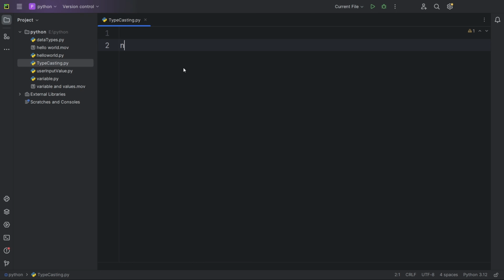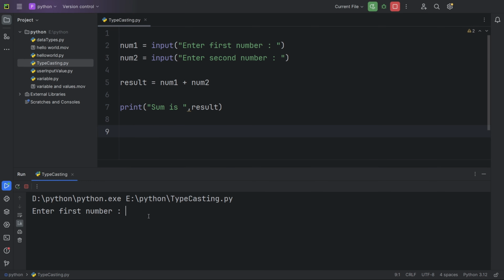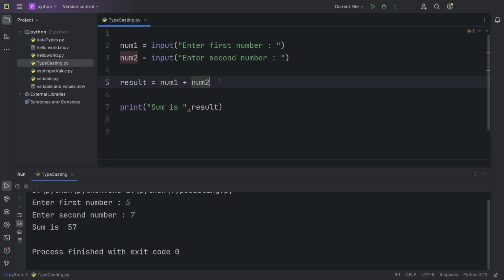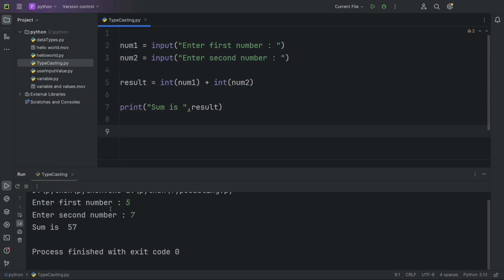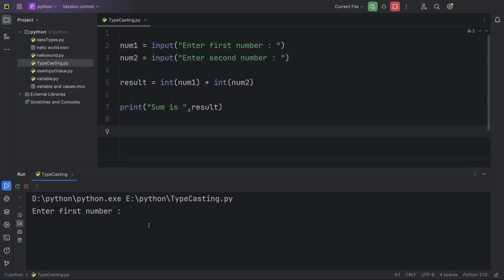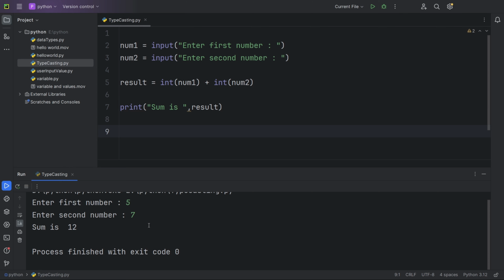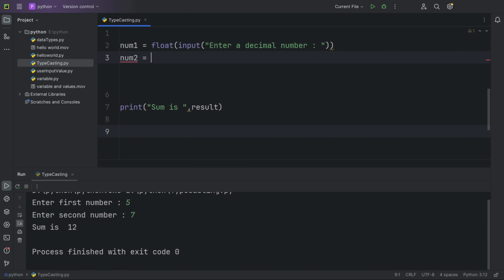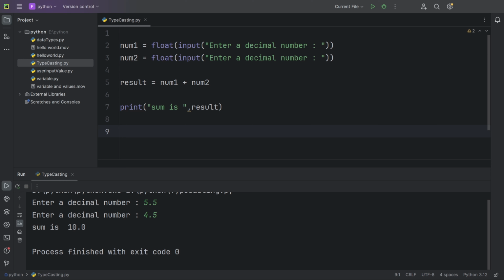Python Tutorial for Beginners 🚀| Python Input and Type Conversion Explained with Example (2025)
Learn how to take input from users in Python and convert it into numbers using int() and float(). In this beginner-friendly tutorial, we walk you step-by-step through a program that takes two inputs, adds them, and explains the output clearly.

What you'll learn:
How input() works in Python
Why inputs are stored as strings
How to convert strings to integers and floats
Common mistakes beginners make with input
A working example: adding two numbers

Perfect for Python beginners, school students, and coding enthusiasts!